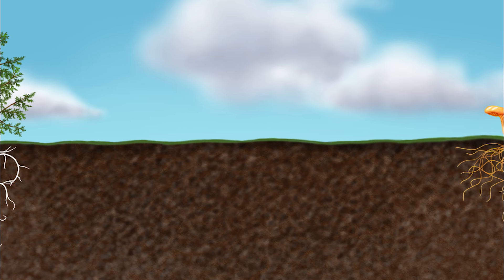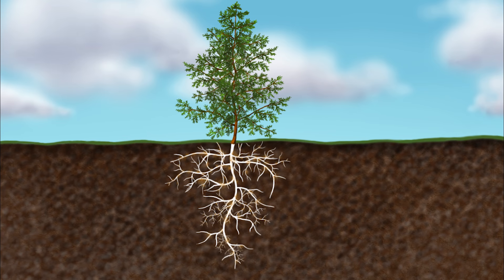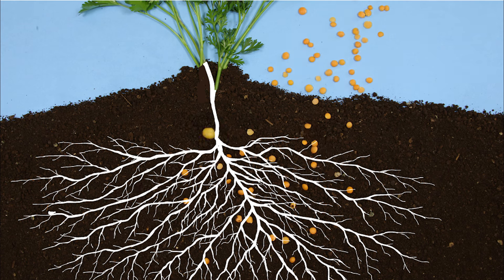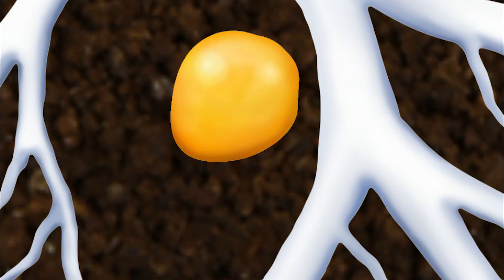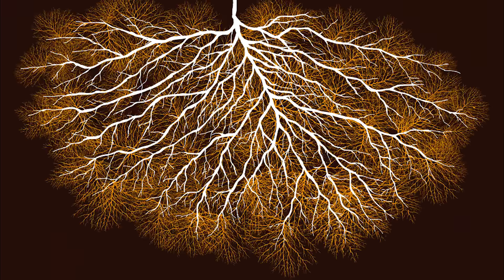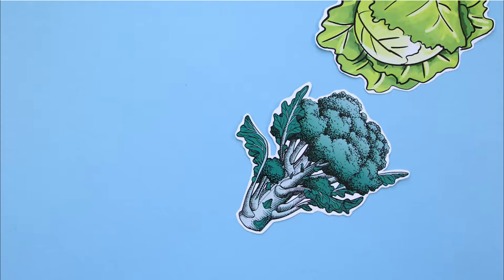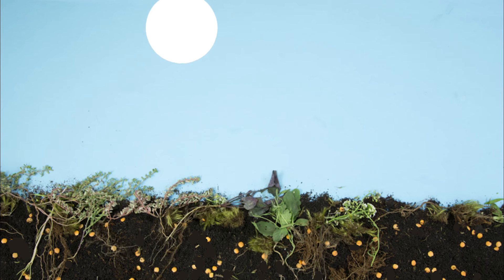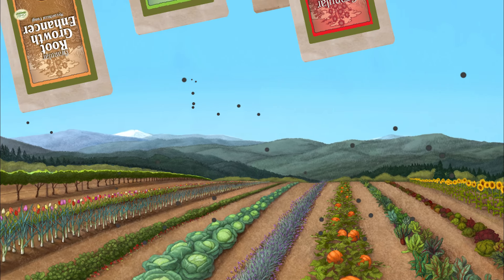What Are Mycos? Down To Earth Fertilizers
Learn about the origins of Mycorrhizal Fungi, their symbiotic relationship with plants and the benefits that they can have on your garden.